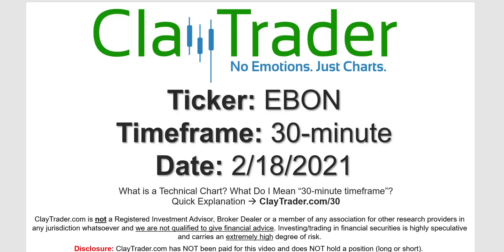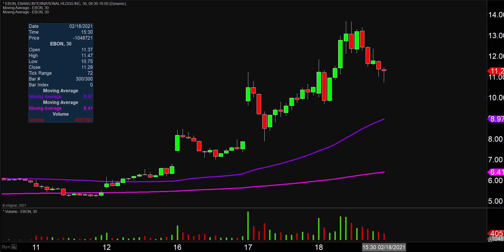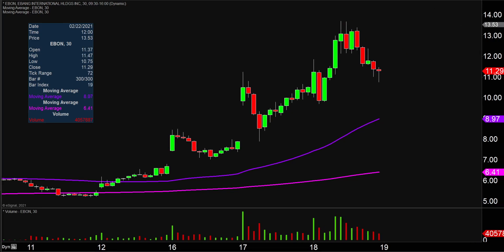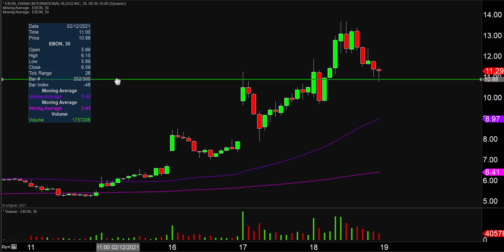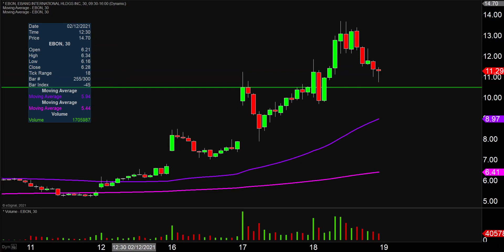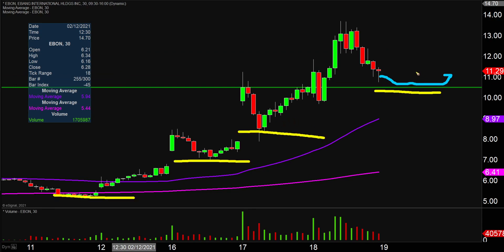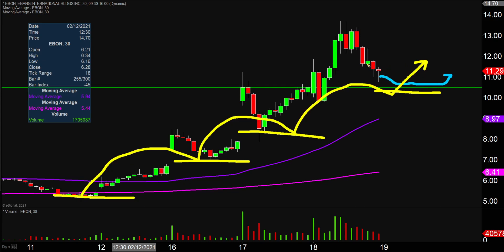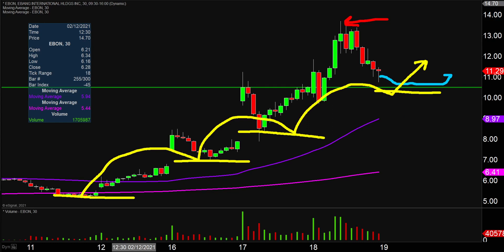Ebang International Holdings Inc. - EBON Stock Chart Technical Analysis for 02-18-2021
Learn how to read stock charts and identify technical patterns as ClayTrader does a quick stock chart review on Ebang International Holdings Inc. (EBON).